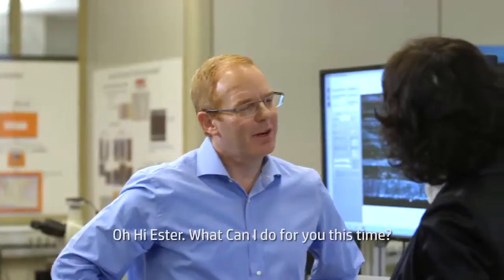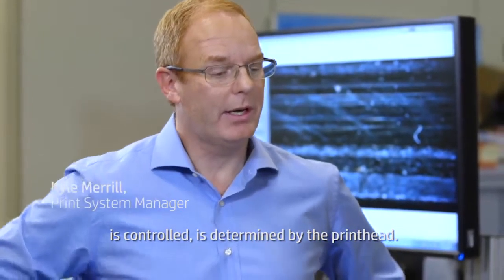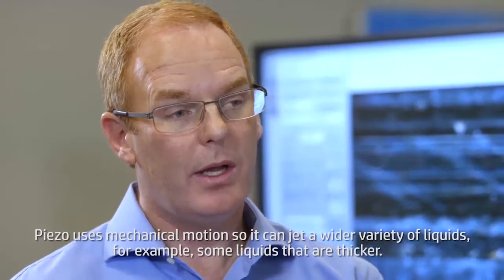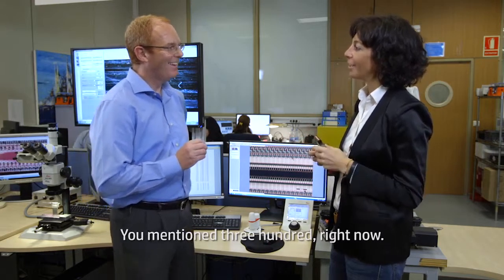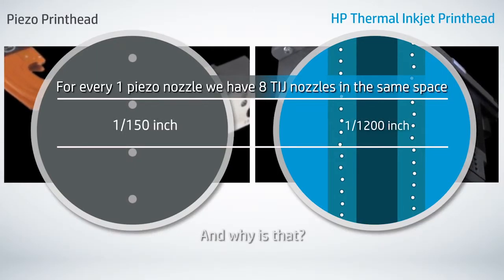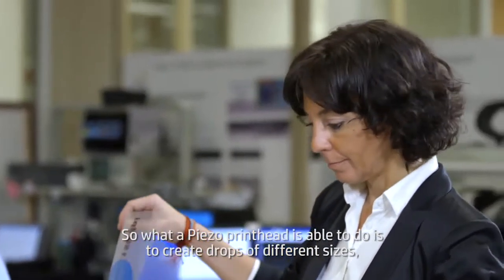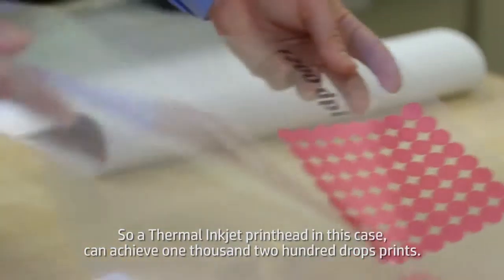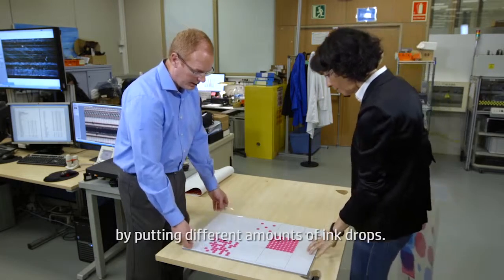HP inkt cartridges technologie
De HP inktcartridge is ideaal voor gebruikers thuis en in kleine bedrijven die consistente resultaten van professionele kwaliteit wensen voor tal van toepassingen. Zoekt u nog HP inktcartridges? Koop dan voordelig uw HP inktcartridges bij Centralpoint.nl

Bestel meer dan 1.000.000 ICT-producten bij de grootste zakelijke IT-specialist van Nederland: Centralpoint.nl. HP Partner of the Year 2016 en MKB Reseller of the Year 2015.